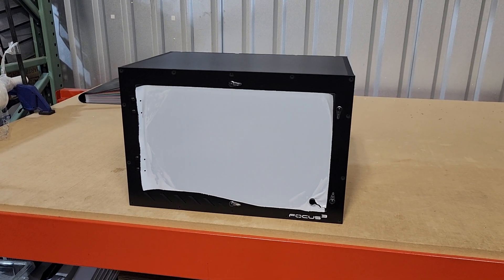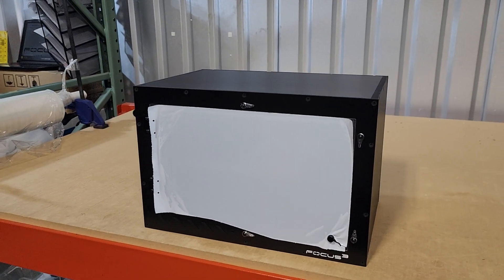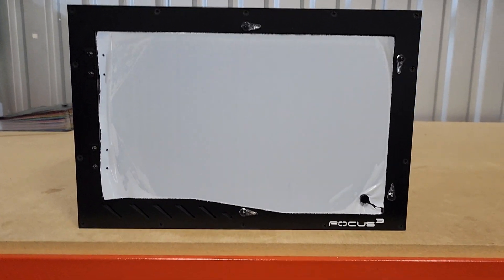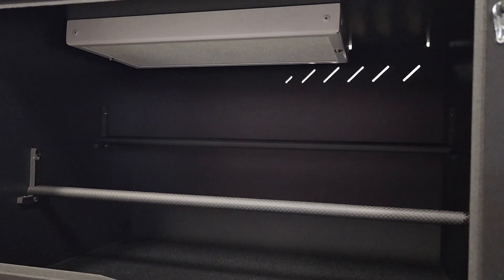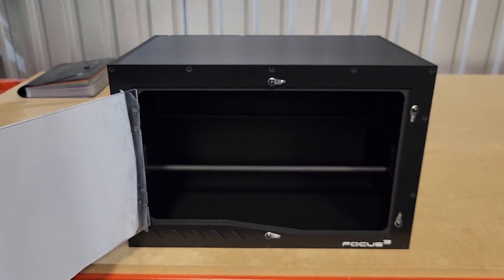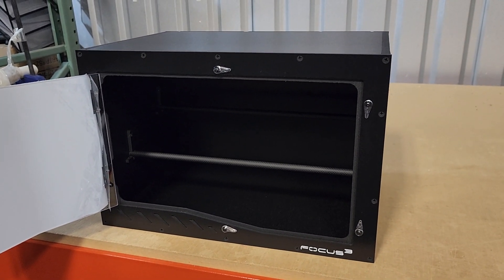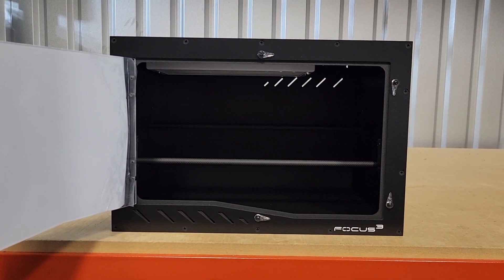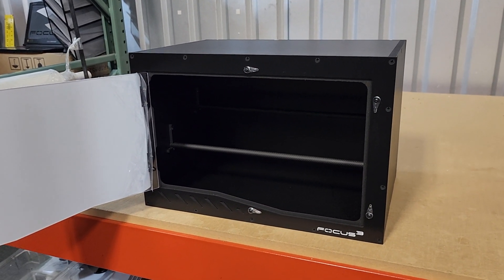Alpha Arboreal 18x12x12 - Focus Cubed Habitats Enclosure Talk